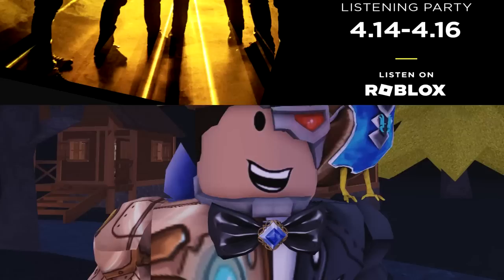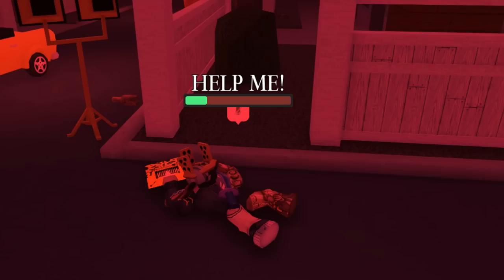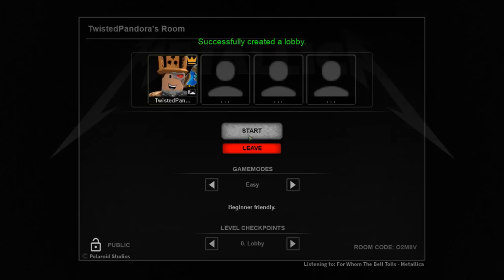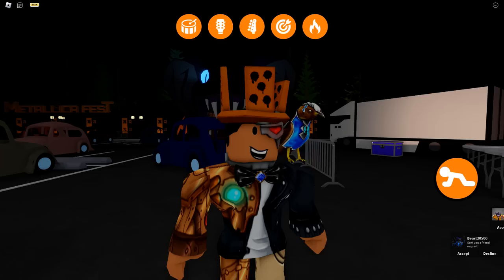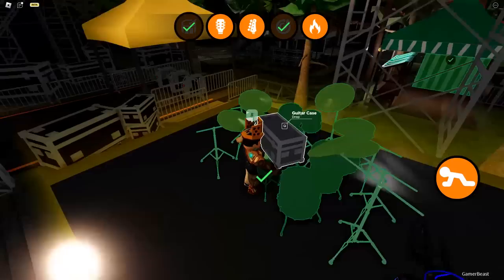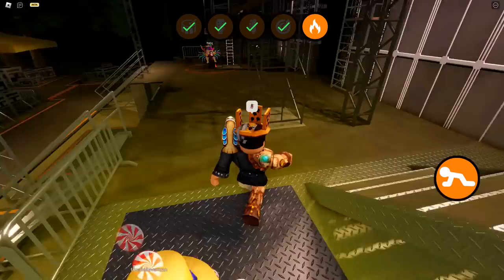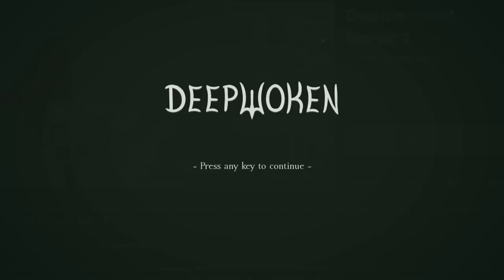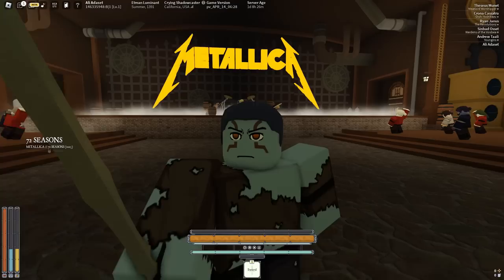How to get ALL ITEMS in METALLICA EVENT!! (Roblox) *LIMITED TIME FREE ITEMS*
Welcome to the METALLICA EVENT in Roblox!! Today, I show you how to get ALL ITEMS across all games in this event! New FREE UGC items can be yours!! But, hurry & act fast, the event will be over in 2 DAYS!

Don't forget to use Star Code: "TWIISTED" when buying robux or premium. Thank you for supporting me by using my Starcode!

▼ Timestamps ▼
0:00 - Survive The Killer
2:11 - Frontlines
2:48 - Apeirophobia
4:34 - Piggy
10:09 - Deepwoken